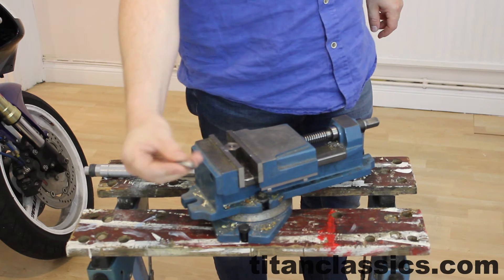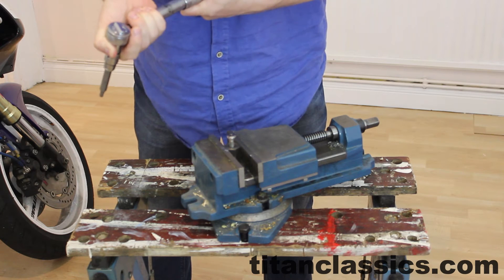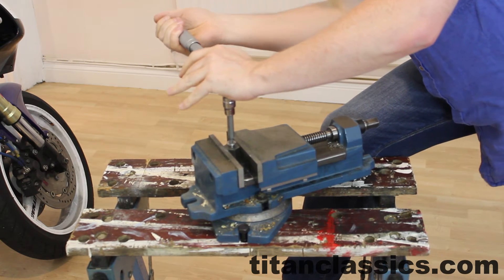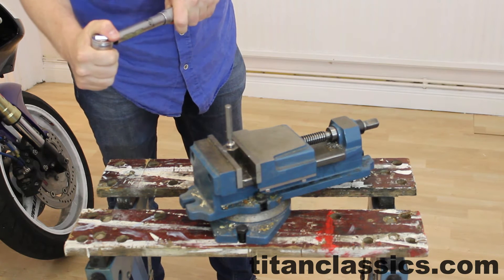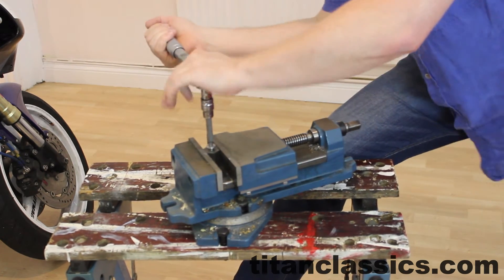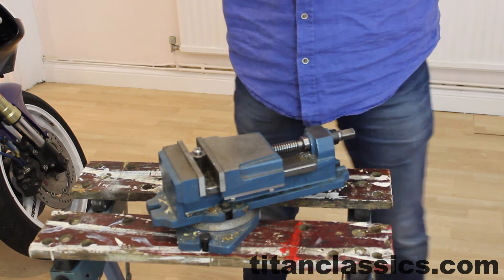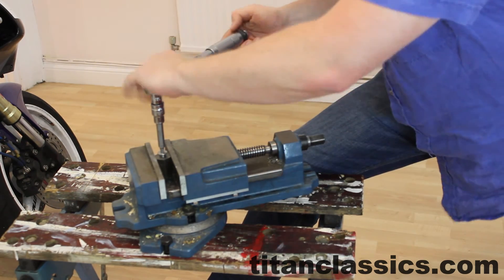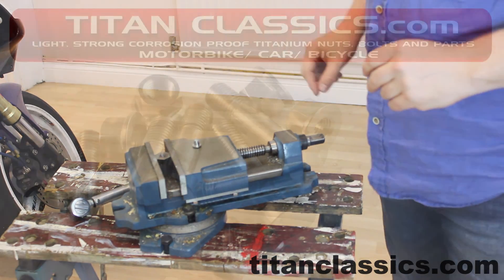Destruction torque of TITANIUM bolt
I thought I'd test to destruction a TItanium bolt we sell at titanclassics.com.
It's an M8 disc bolt for Honda CR500, XVR750 Africa Twin, XL650 and a other off road Hondas.
The factory recommends tightening or torquing the bolt to 42NM (Newton Metres) for the Africa Twin.
The advantage of Titanium, if you don't already know is that is totally corrosion proof which is an advantage on an offroad bike, but it's also 45% lighter than the steel part it replaces, so it reduces revolving mass which makes your bike accelerate faster and stop faster.